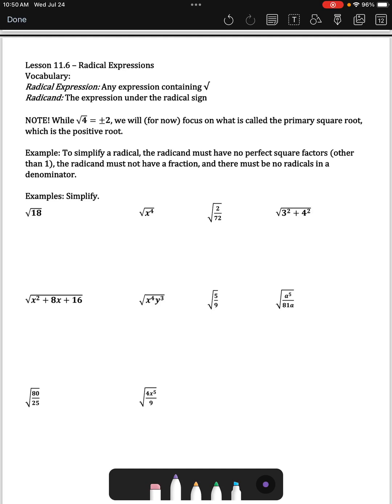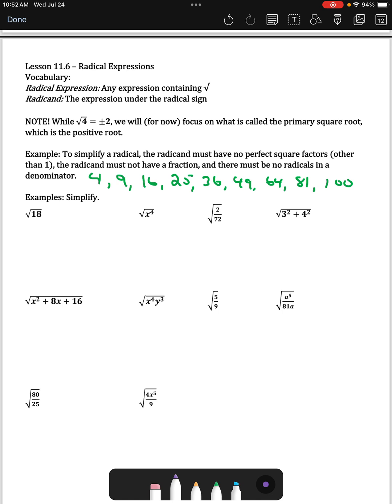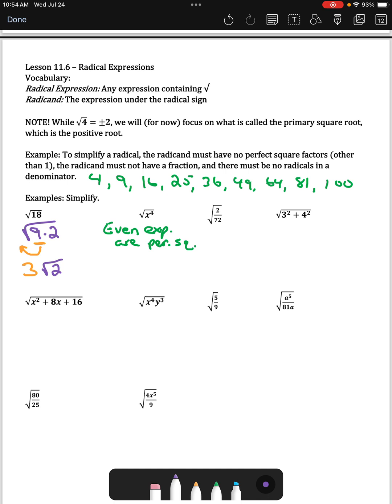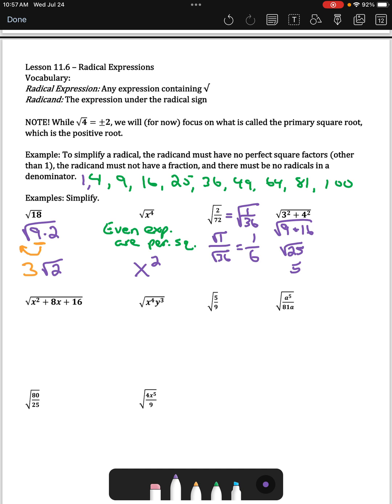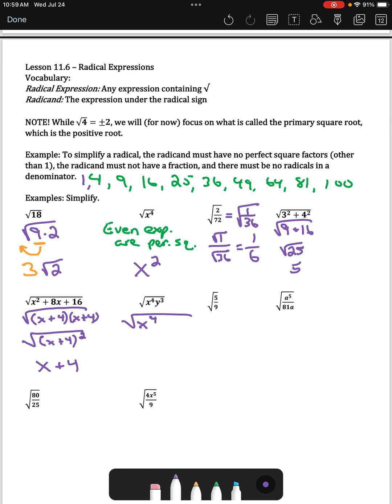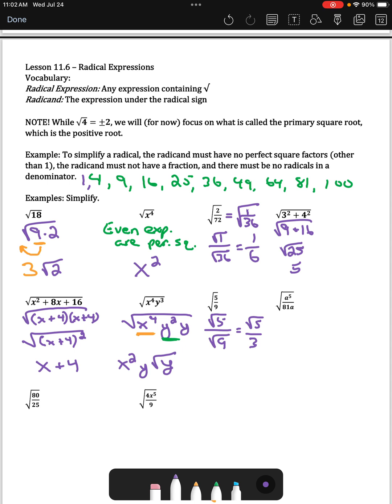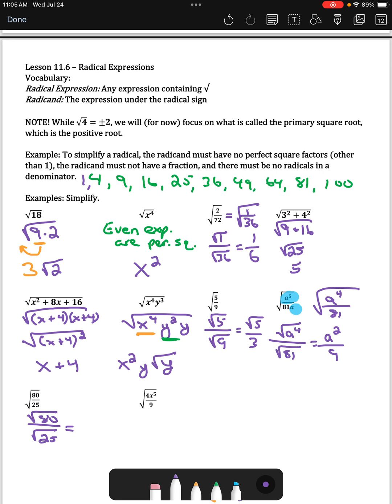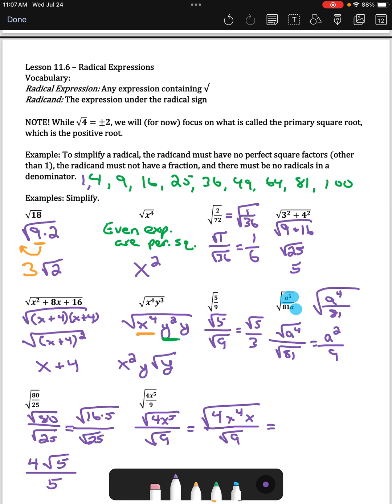Radical Expressions Introduction